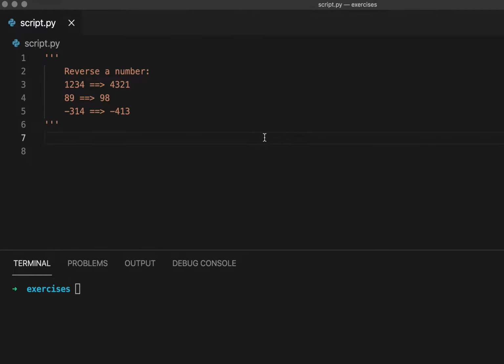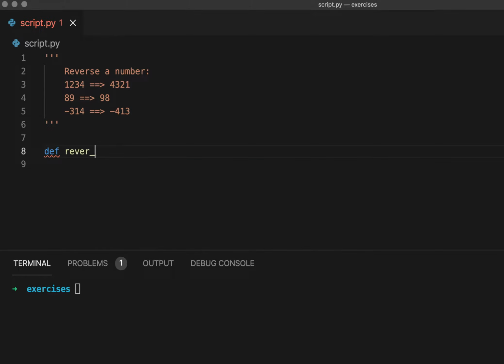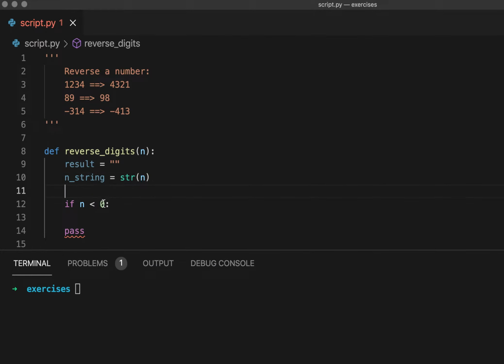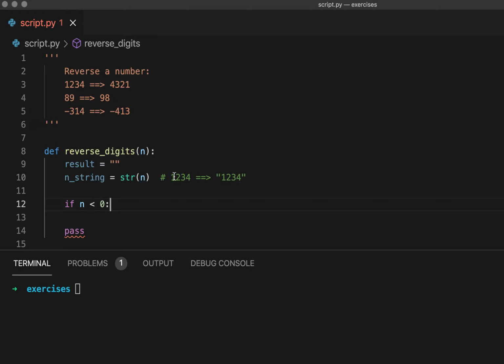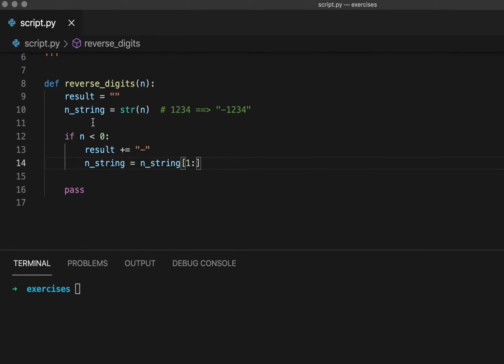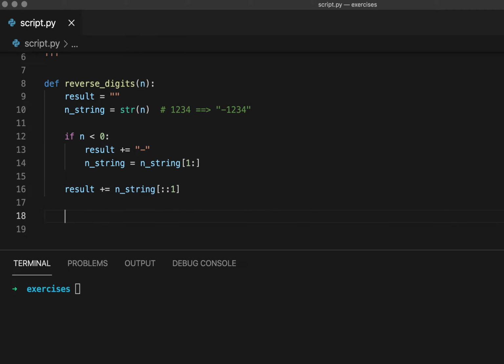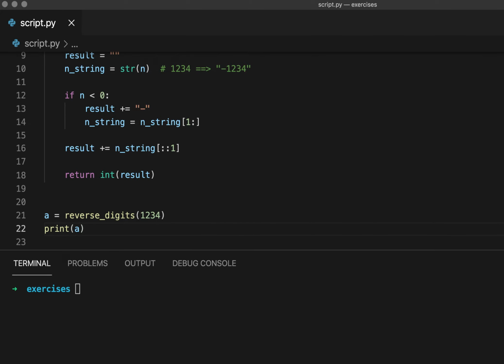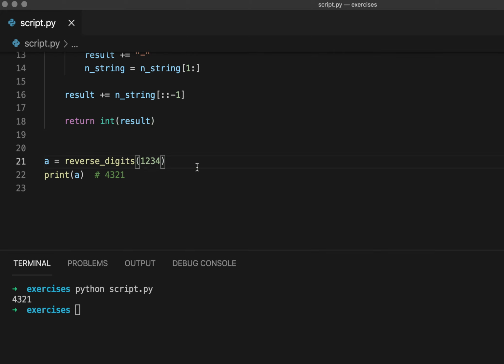How to Reverse the Digits of a Number in Python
In this video, we are going to see how to reverse the digits of a number, for example: